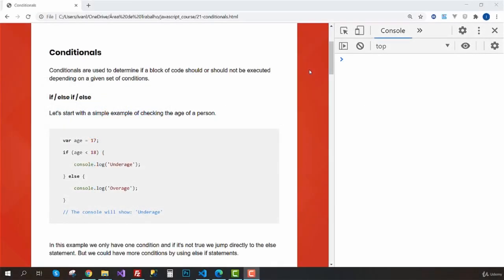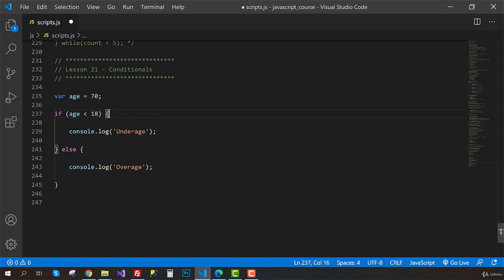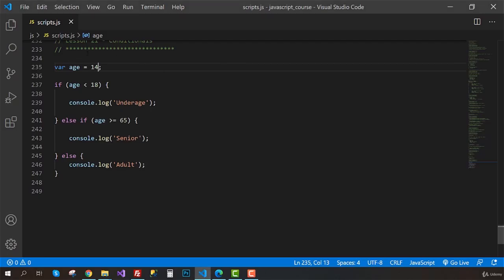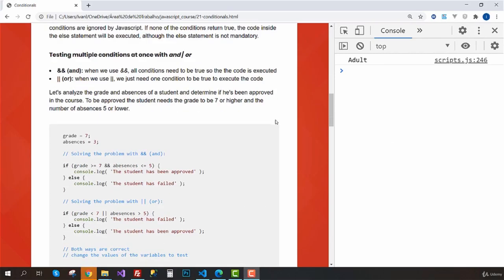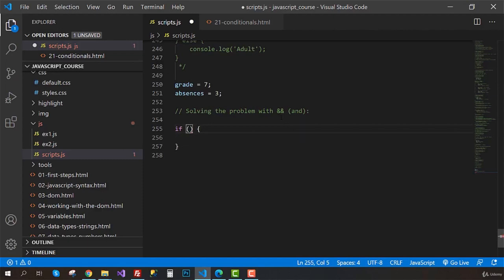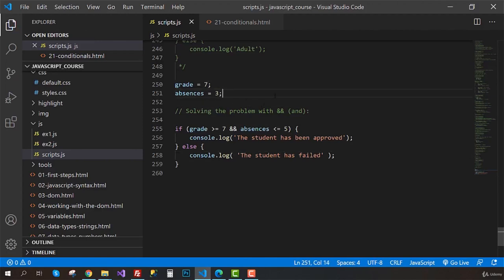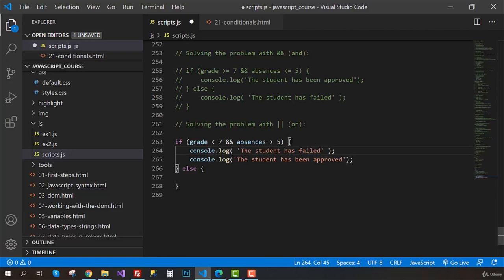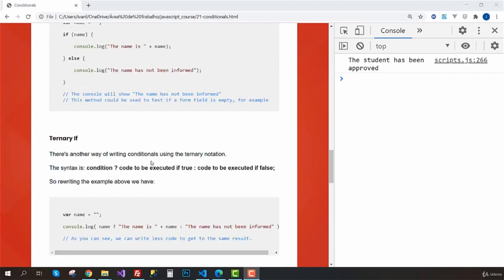Conditional Statements in JavaScript | if, else, else if Explained for Beginners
In this video, you will learn about conditional statements in JavaScript and how decision-making works in programming. This beginner-friendly tutorial covers if, else, else if, and nested conditions with easy-to-understand examples. Conditional statements allow your program to make decisions based on different conditions and are essential for building logical, dynamic, and interactive applications. This lesson is part of the Complete JavaScript Course for Beginners with jQuery & AJAX and helps you build strong logic for real-world JavaScript development, form validation, user interactions, and dynamic content handling. By the end of this video, you will confidently use conditional statements in JavaScript programs.